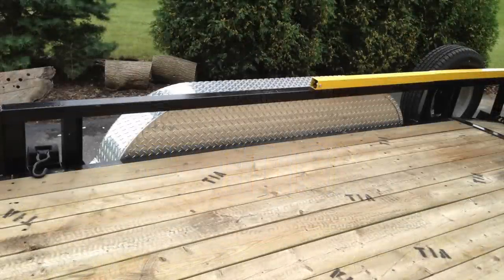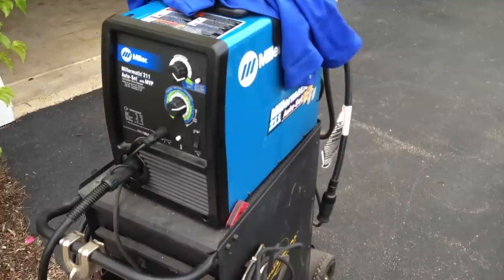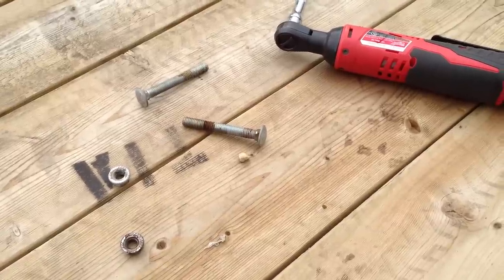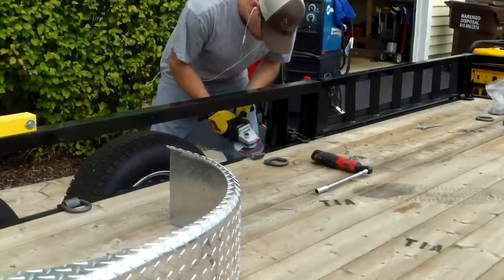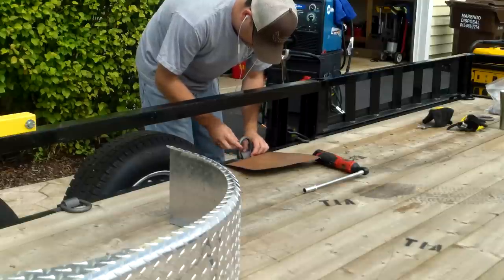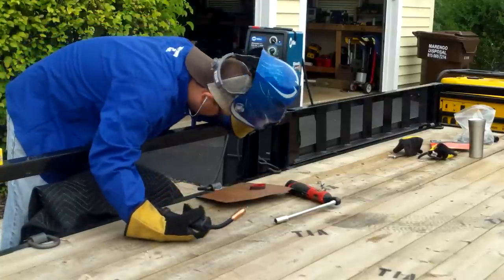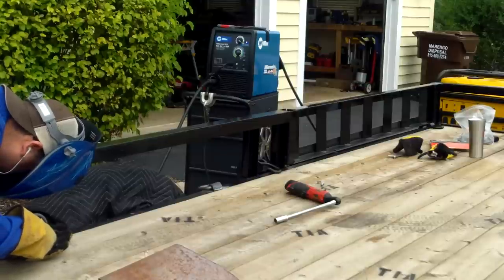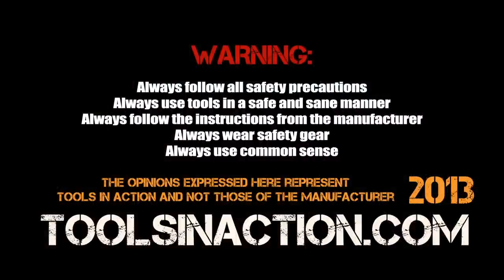Welding D Rings on a Utility Trailer - Miller 211 Autoset , DeWALT Generator and Hobart Adapter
shows you how we installed D Rings on our PJ trailer. Special Thanks to Hobart, Miller, and DeWALT!
~ Shop for what you need on Amazon: Hobart Adapter Cord Millermatic Welders DeWALT Generator